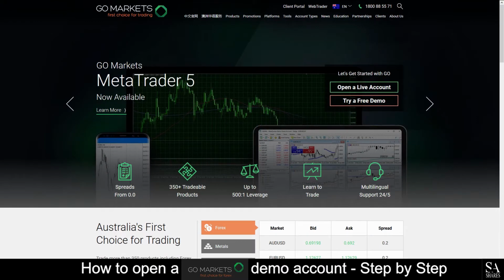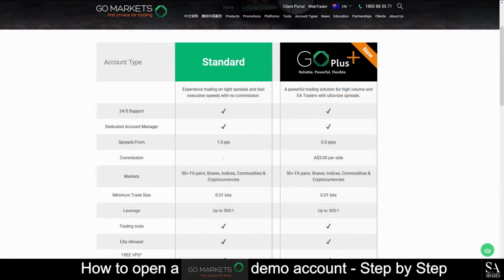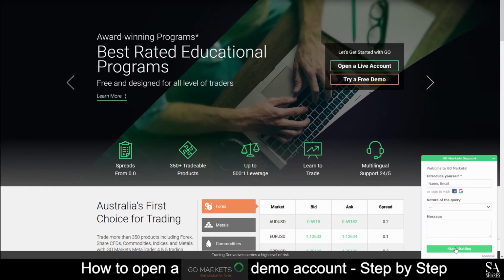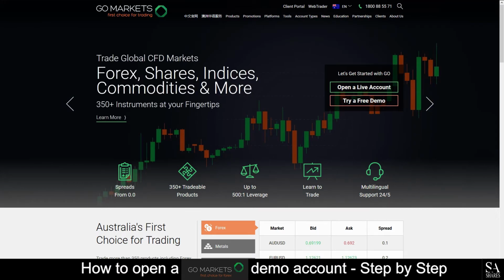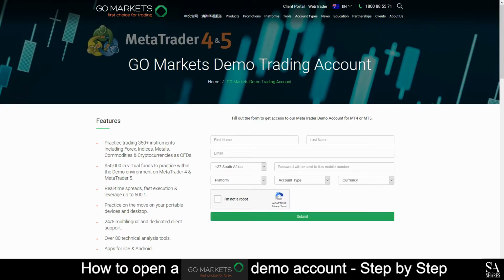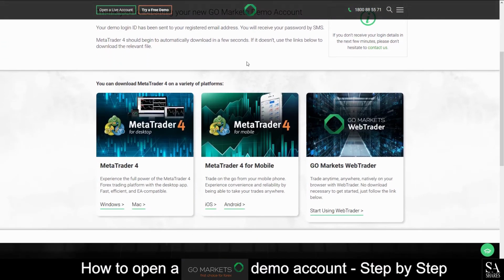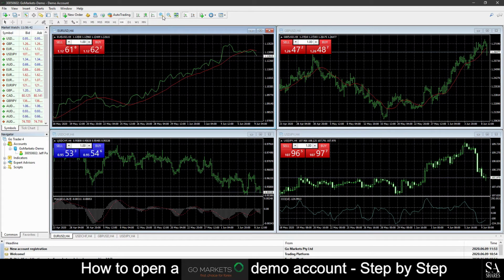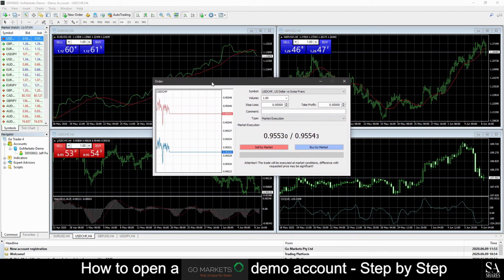How to Open a GoMarkets Demo Account - A Step By Step Guide for Beginners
In this 5 minute guide, we will show you step by step how to open a FREE GoMarkets Demo Trading Account.

This Video Tutorial Includes:

📢 and more...

Video Script:

Hi! Its Jason from SA shares and today I am going to show you step by step how to open a free trading account on Go Markets

Stay tuned until the end of the video and we will reveal a helpful tip that might be beneficial to you if you are a beginner trader or just starting out

Go Markets was founded in 2006 in Melbourne Australia, featuring low spreads and over 350+ tradeable products such as Forex, Indices, Metals, Commodities, CFDs, and Cryptocurrencies

Their accounts feature standard and GO plus accounts are available on 9 different base currencies.

Go Markets supports MetaTrader 4 and 5 on a variety of different platforms such as Windows, iOS, Android, and Mobile.

If you encounter any problems or would like some assistance, their support technical staff will be more than happy to assist you with any questions you may have for them, just click on the chat with us button at the bottom right, enter your name, email, what you need assistance with and your message and a support staff member will get back to you.

Today, I am going to show you how to open a demo account on GO markets, first head over to their

On their home screen, you will see Let us get started with GO, click on try a free demo –

Enter your personal information such as your email, phone number, and preferred platform.

Your account details will be sent to the phone number you submit when filling out the demo form –

After you have submitted your form, you will see your MT4 Demo account is ready –

Download your preferred platform, in our case, we decided to go with meta trader 4 for windows –

Install your preferred platform and enter the login details that were sent to your mobile phone prior-

And it’s that easy, we are in.

This is Go Markets demo on Meta trader 4 on windows

At the top of the screen here you can change your graph types from either Bar, candlestick, or line chart –

You can zoom in and out of your selected currency pair graph with the magnifying glasses next to the graph types –

On the left, we can see our market watch, which displays detailed information about selected currency pairs, keep in mind that all this information is simulated as this is a demo account –

You can double click on individual currency pairs in the market watch window to open up detail information about the pairs. Here you can see information about the selected individual currency pairs, or to make individual market executions

You can also right-click on the selected individual currency pairs to open a new graph window which allows you to move your graphs exactly where you would like to

At the top left of the graph is where we can make buy and sell orders for the selected currency pairs –

And at the bottom left of the screen, we can click on the currency pairs we have chosen to maximize their windows and give us a closer look at how they are doing.

Go markets offer a variety of educational guides, videos, and seminars where you can learn the rundown of trading and inform yourself to become a better trader.

Their videos feature beginners guide tutorials where you can easily learn the ropes to Meta trader 4 with additional videos from expert advisors.

Go markets also offer the option to take their free educational courses in trading to help you better understand how the forex market works.

One tip for beginners is when you are first starting out, consider focusing on one currency pair at a time before you start expanding. Trading is complicated and due to how volatile the market is it can be difficult to master all the skills required to becoming a professional trader. With this in mind, start by restricting your trading activity to one currency pair which you understand and one that is familiar to you such as the currency of where you live, This can help you take it one step at a time, and when you are confident enough, then expand as you would like to.

Leave us a comment: Are you a beginner / Intermediate or Professional trader - and tell us which forex platform you are currently using to trade on.